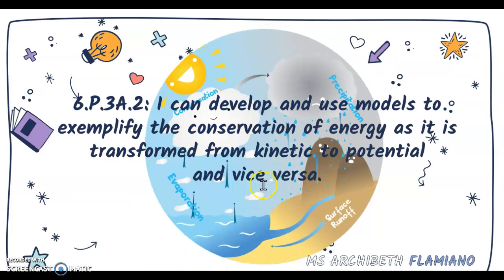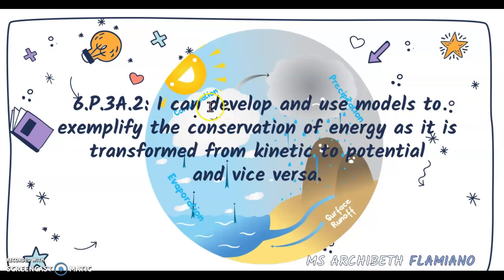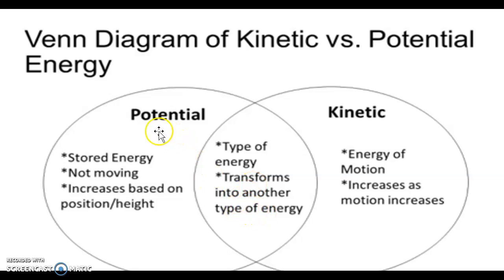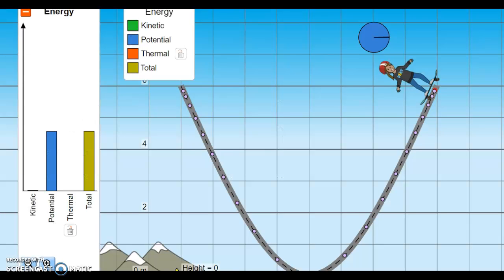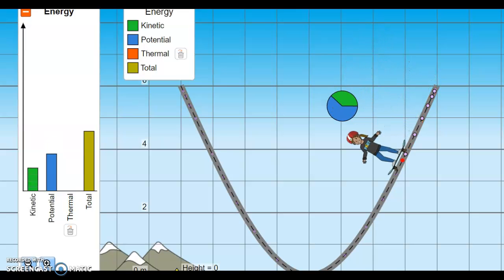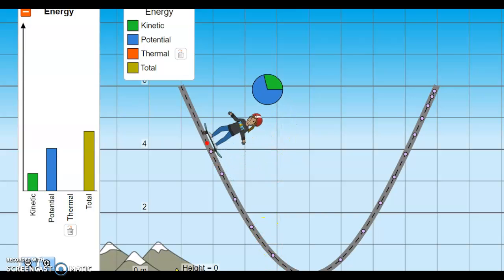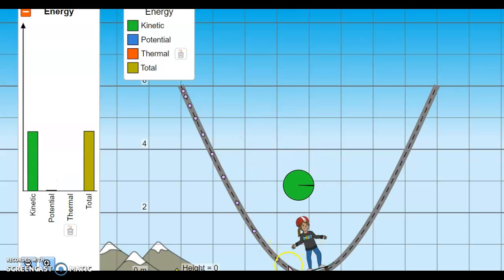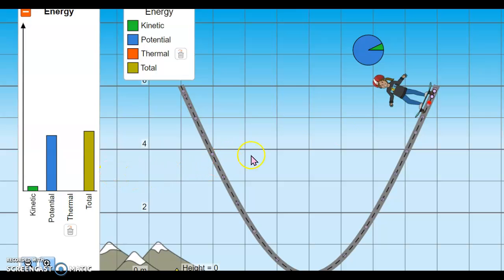More on Potential and Kinetic Energy